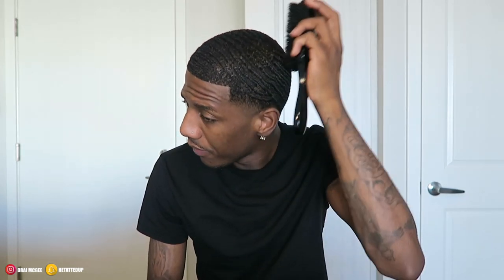HOW TO MAINTAIN 360 WAVES IN THE MORNING